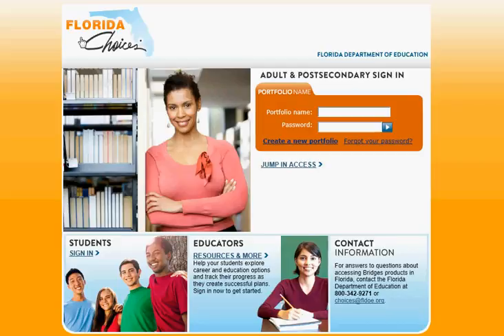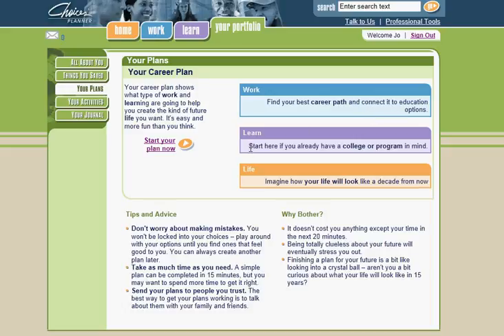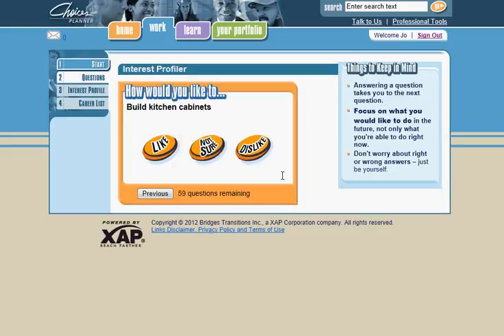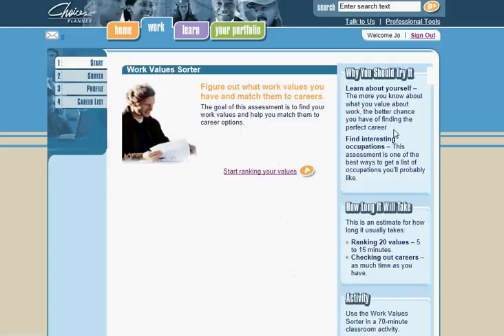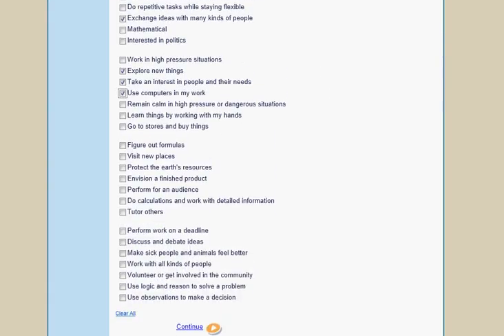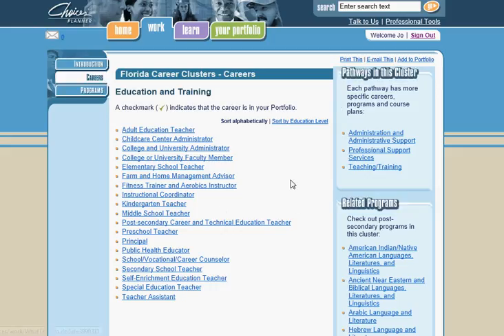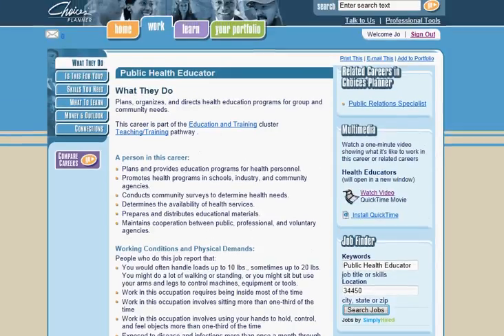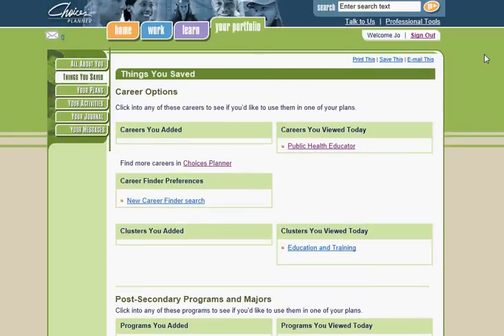Choices Demo 2 7 22 2012 5 01 35 PM